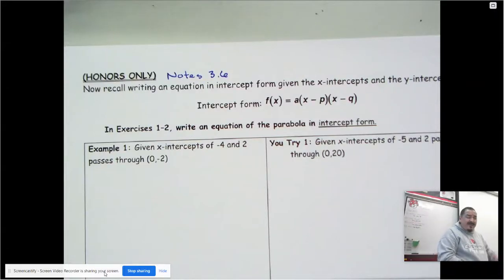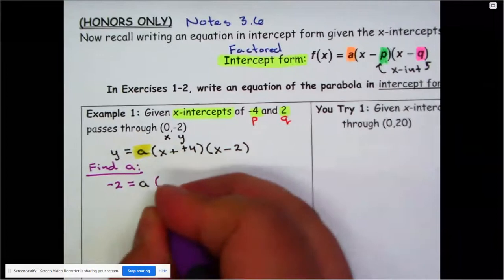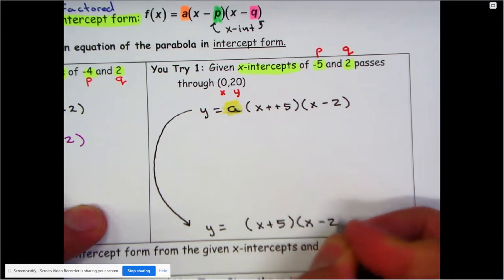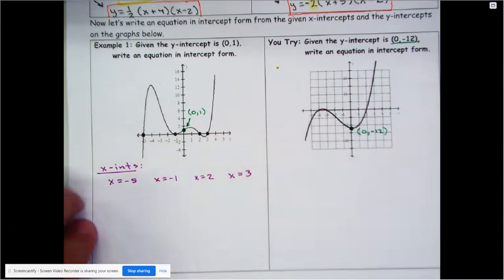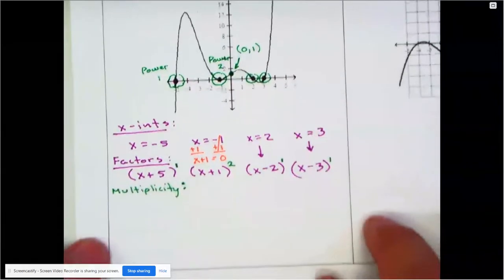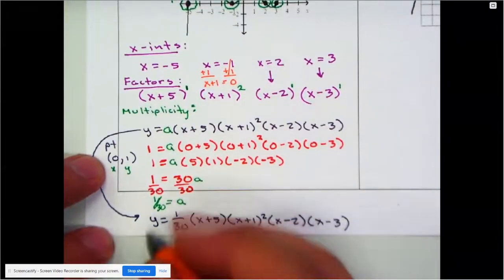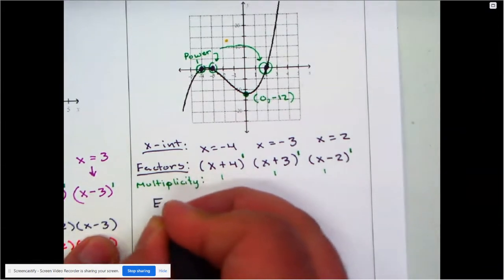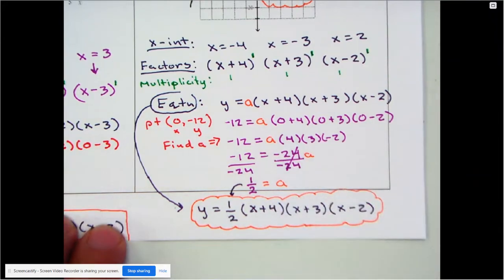(Alg 2) Notes 3.6 (Honors)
Write an equation of polynomials in Intercept form.